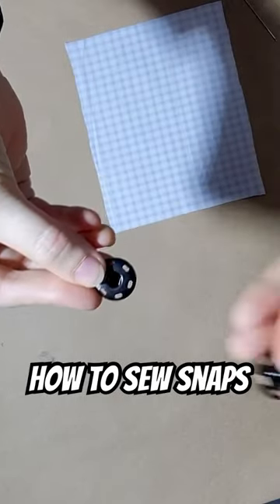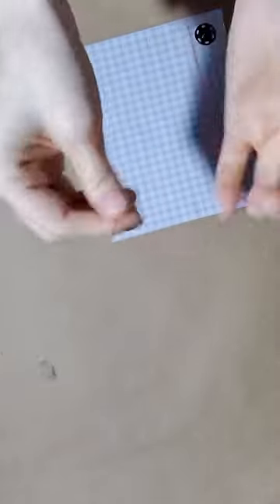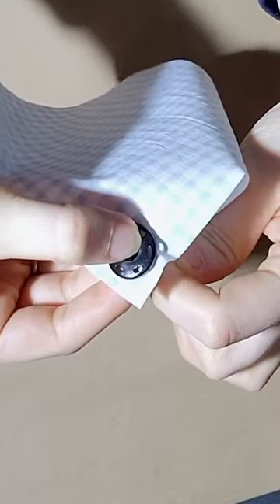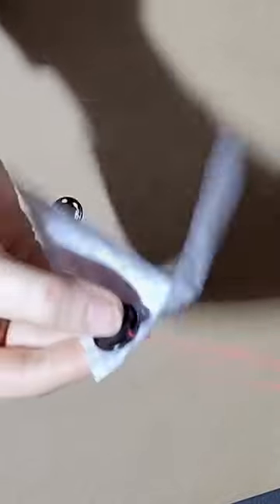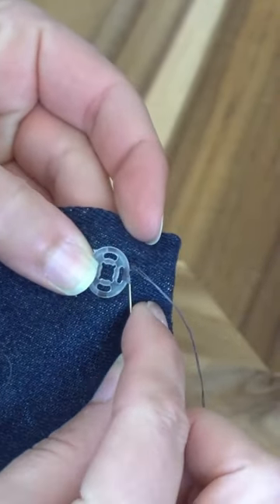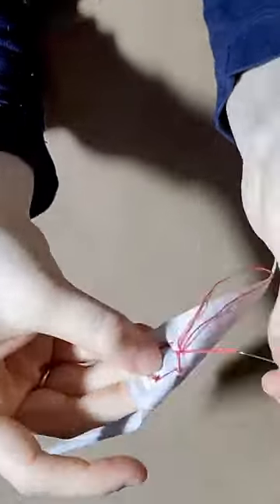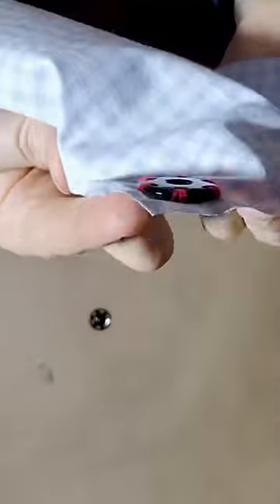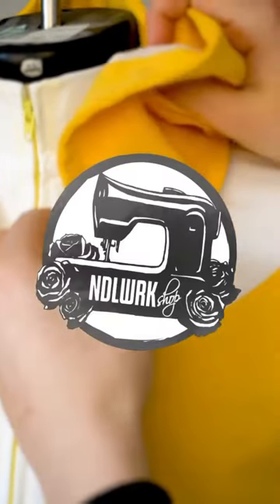A costume makers way to sew snaps!